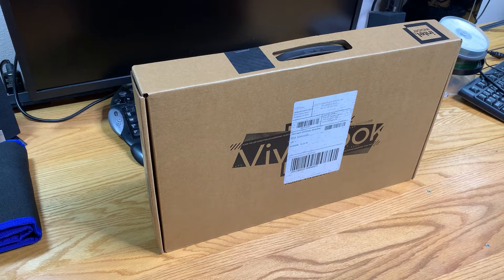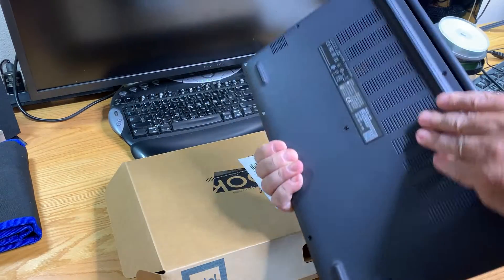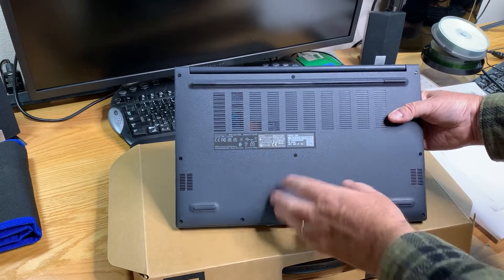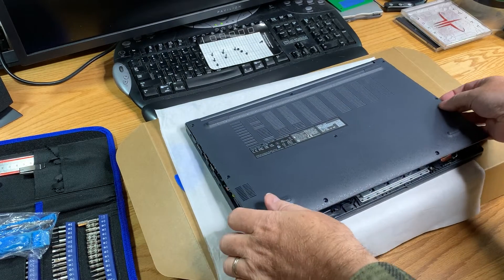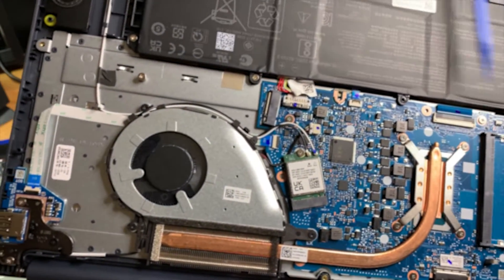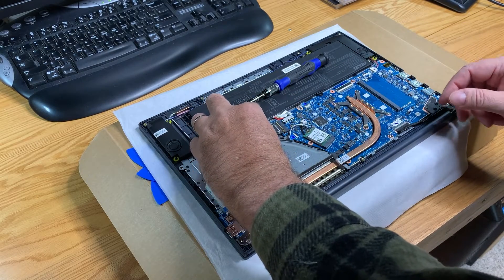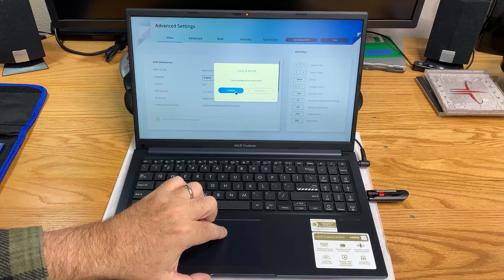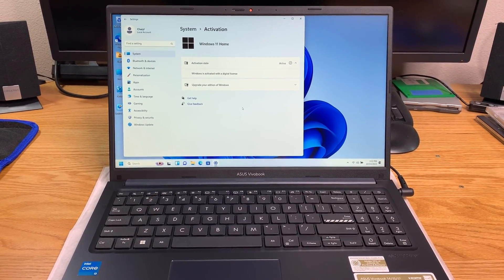ASUS Vivobook F1504Z Unboxing and Upgrading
Welcome to our Amazon Prime Big Deal Days purchase!

This is an ASUS Vivobook 15 (F1504Z) unpacking, disassembly, and upgrade of the included M.2 NVMe drive.

Along the way, we troubleshoot one of the common issues with the Intel CPUs and chipsets for these ASIS all-in-one and Vivobook laptops:  Windows 11 (and 10) not recognizing the existence of a new SSD.

Link to the Vivobook 15:

ASUS Vivobook 15 stats:
15.6" 1920x1080 FHD Display
Core i3-12151 CPU
2 Performance and 4 Efficiency cores
8 total threads
8 GB DDR4 RAM
128 GB M.2 NVMe SSD

Index:
0:00  Unboxing and disassembly
8:21  Removal of OEM M.2 NVMe SSD and examination of interior
11:53  Installation of replacement M.2 NVMe SSD
13:05  Booting and BIOS
14:55  Windows 11 and Troubleshooting new SSD issues with IRST drivers
16:32  Windows 11 installed and automatically activated!